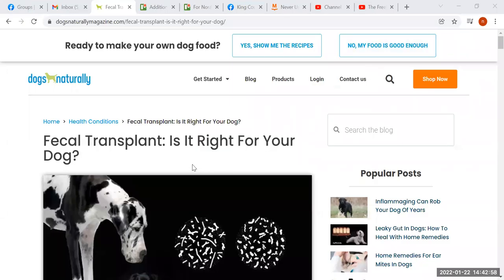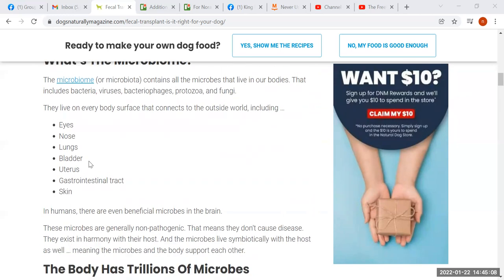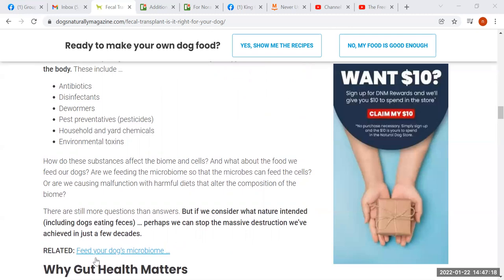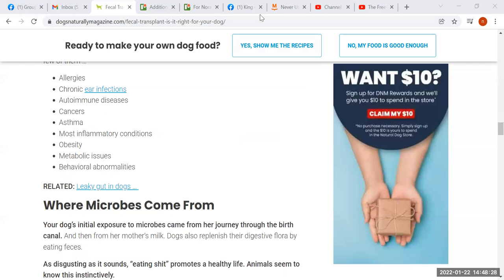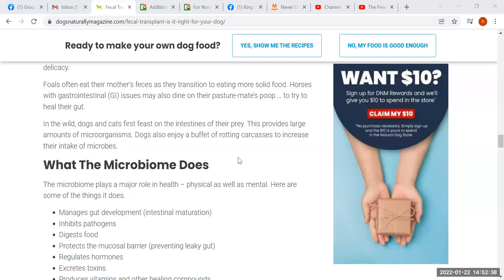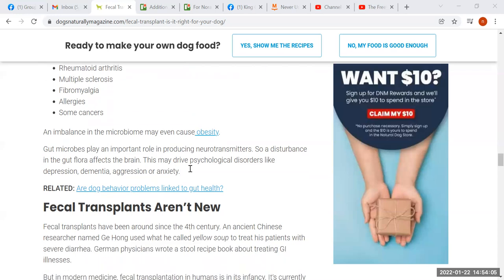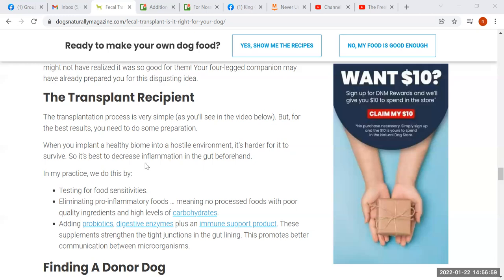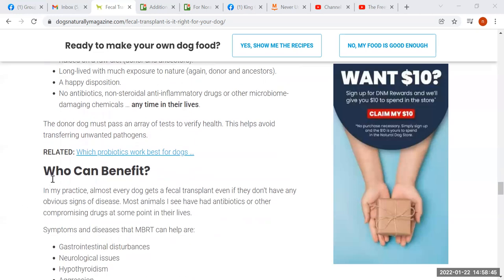Fecal Transplants for Dogs Debunked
Are fecal transplants really an effective way to deal with various dog ailments?  What's really going on when people say they see improvements in their dogs after these procedures?  Here Nora examines those questions and explains that there are more effective & productive, less expensive, less invasive ways to deal with dog symptoms, from "allergies" to IBD.